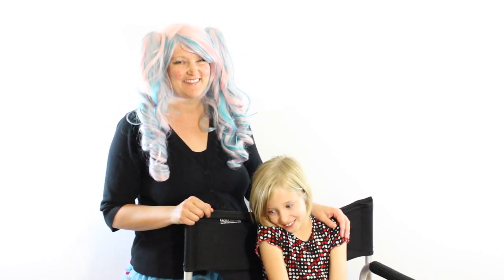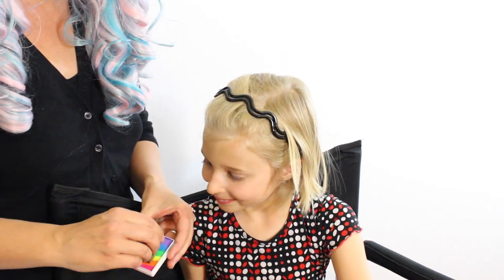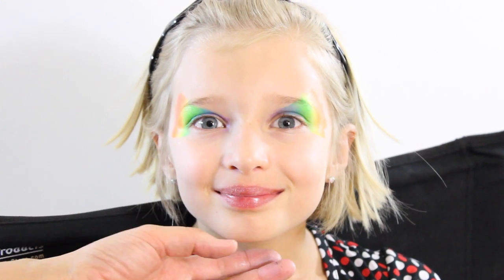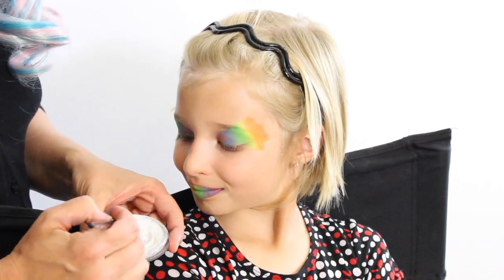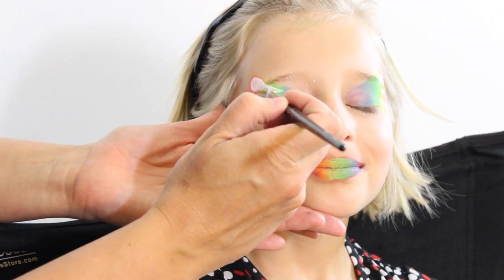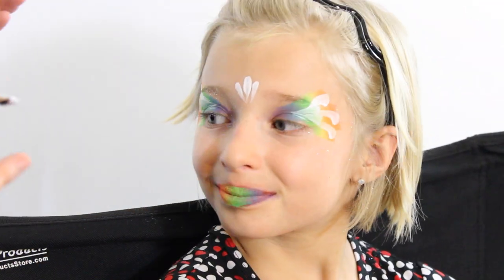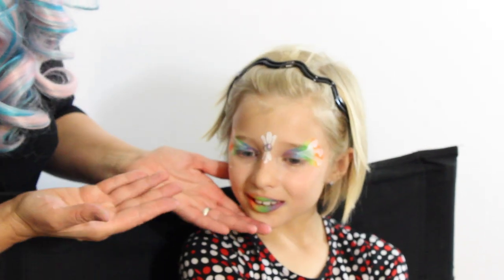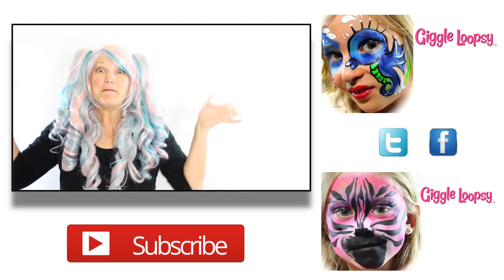Rainbow Eyes Face Paint Tutorial by Giggle Loopsy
Hi all!  This is a quick and fun design that's great for your long lines.

Giggle Loopsy

Let's be social!  Stop by and say hi, I'd love to have you!